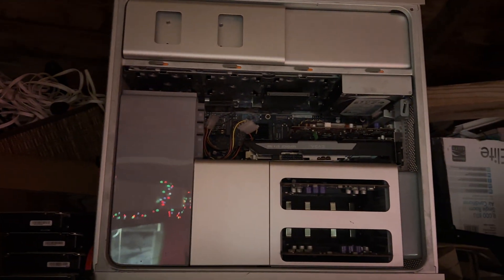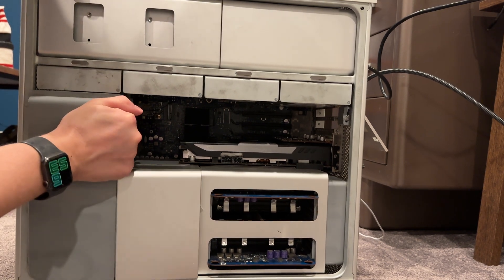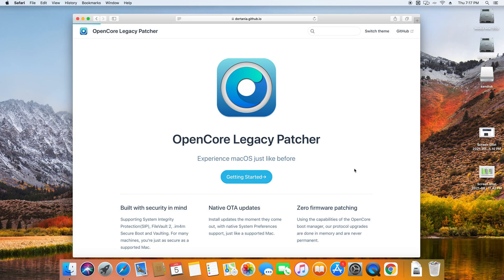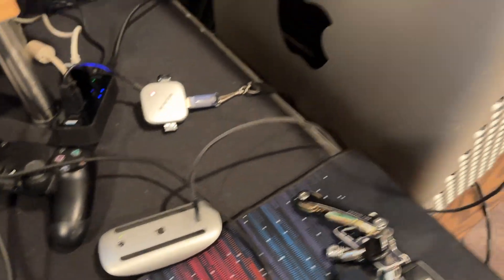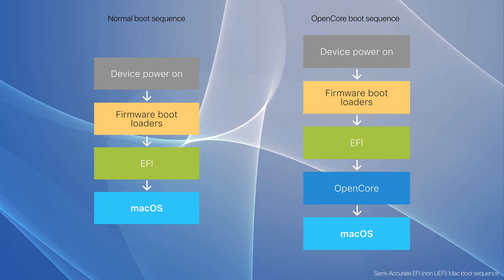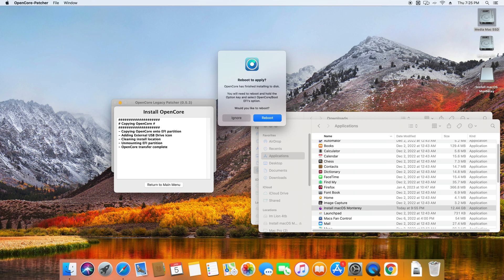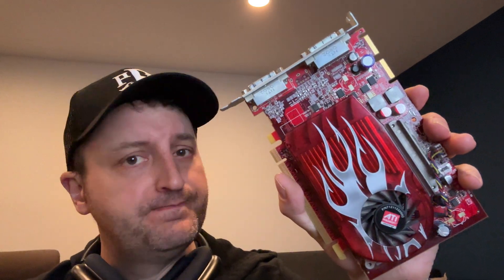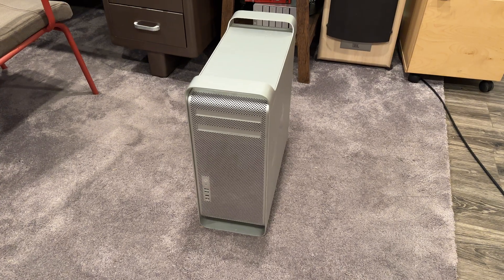Rescuing a Mac Pro 2008 and upgrading to macOS 12 Monterey with OpenCore Legacy Patcher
This a different sort of video for me as I usually do strict tutorials or explainers. I didn't veer too far from that but I wanted to illustrate the process of installing OpenCore Legacy Patcher on an old Mac.

OpenCore 0.6 was released on Jan 23, 2023, with Mac Pros now officially supported and old wifi chipsets

Links:
OpenCore Legacy Patcher

Corrections: Bleh, I refer to my 2600 XT as a 1900 XT. I think my G5 shipped with one of those, and they had the same awful red board.

This is my first OpenCore video related to the classic Mac Pros and focused on the hardware, partly because OpenCore was in such a state of flux, and partly because by the time it had matured I'd sold my two Mac Pro 5,1s.  However, I still own one classic Mac Pro, my battle tested Mac Pro 2008.

My Mac Pro 2008 has been through a lot in the nearly 15 years of owning it; a few jobs, a few cities in the nearly 15 years of owning it.